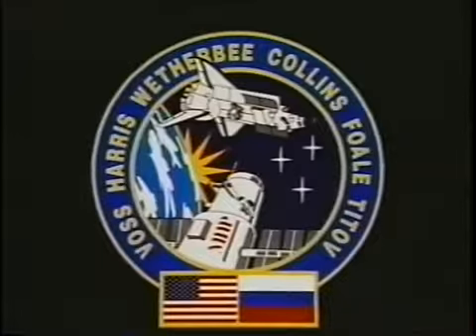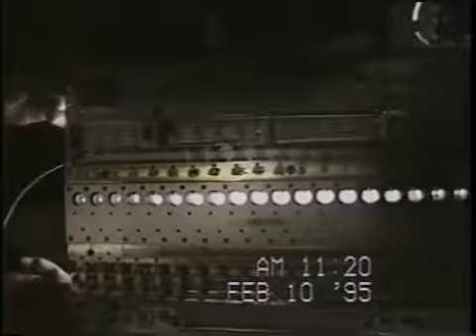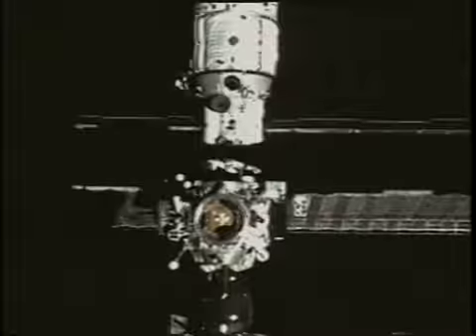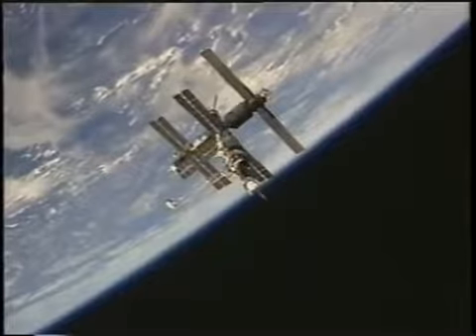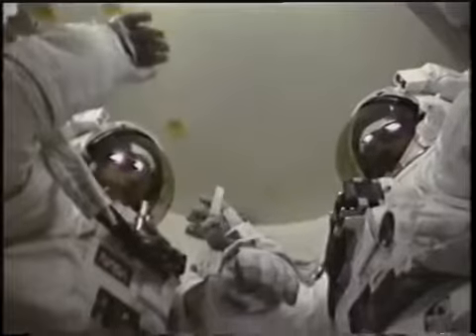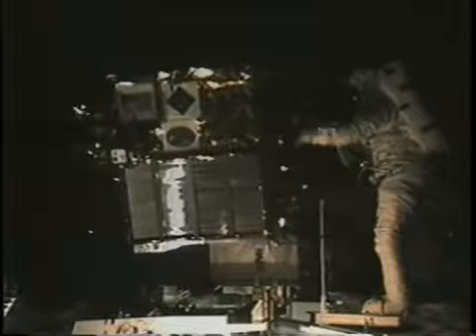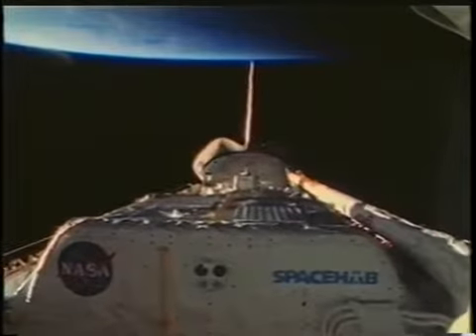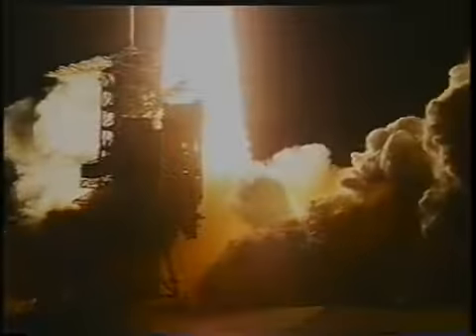Space Shuttle Flight 67 (STS 63) Post Flight Presentation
Space Shuttle Flight 67 (STS-63) Post Flight Presentation, narrated by the astronauts (20 minutes). Launch:  3, 1995. Crew: James D. Wetherbee, Eileen Collins, Michael Foale, Ph.D.,.

Space Shuttle Flight 68 (STS-67) Post Flight Presentation, narrated by the astronauts (14 minutes). Launch:  2, 1995. Crew: Stephen S. Oswald, William G. Gregory, Tamara E. Jernigan, John.

STS-63 Post-flight Presentation - NASA Space Shuttle flight 67 (STS-63), narrated by the astronauts (20 minutes). Launch:  3, 1995. Crew: James D. Wetherbee, Eileen Collins, Michael.